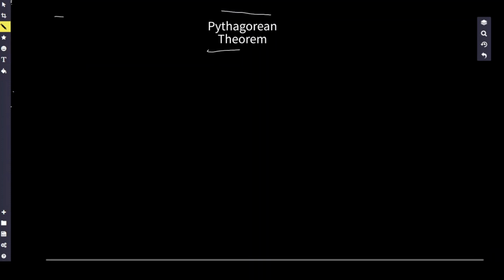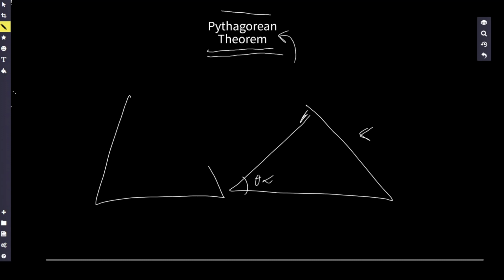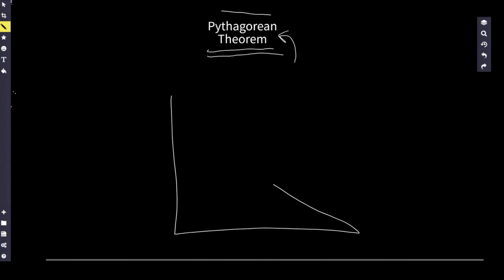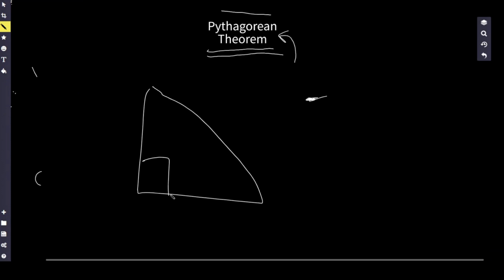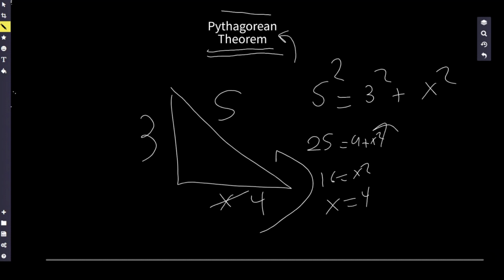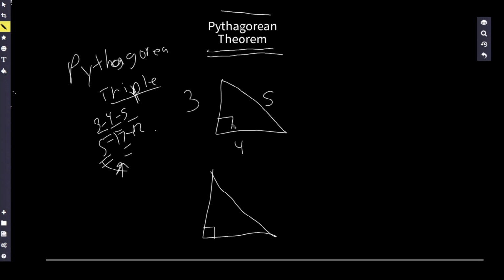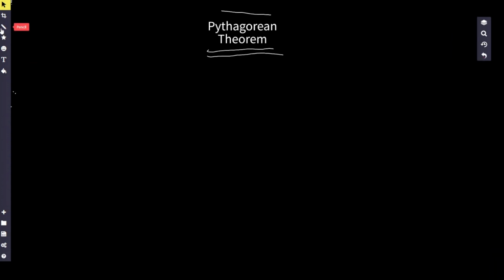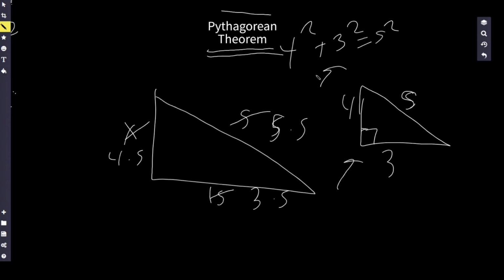Pythagorean Theorem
This video is an introduction to the pythagorean theorem in math
This might be useful in computer science and programming.
This video will also cover Pythagorean triples